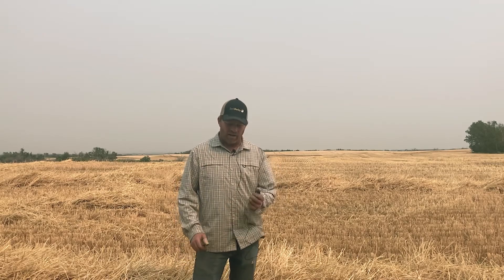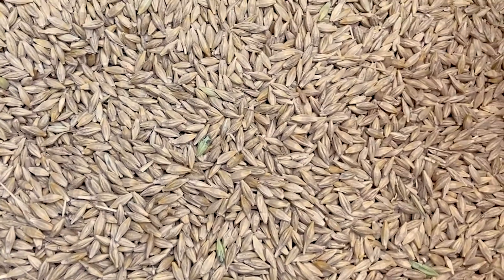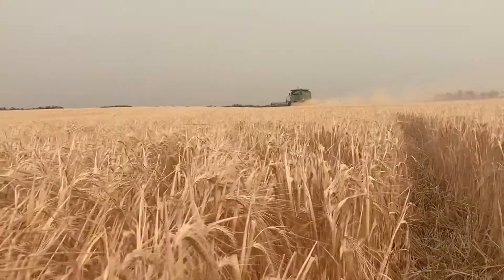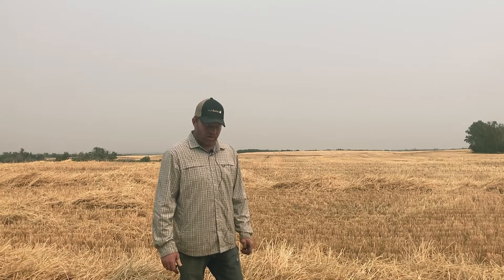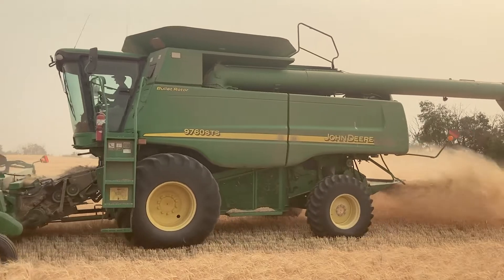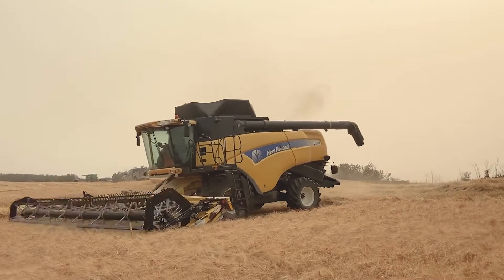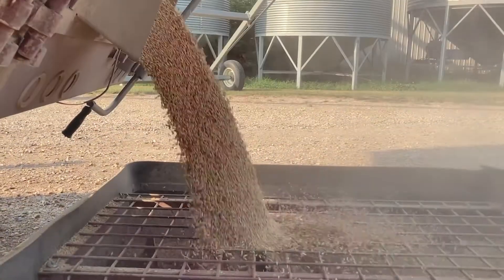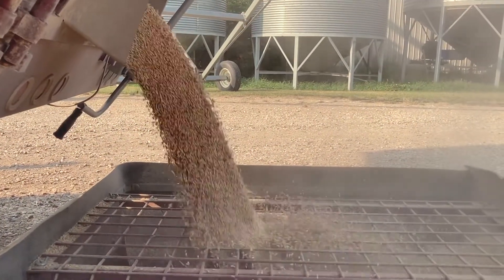Combine Adjustments for Barley Kernel Size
SaskBarley directors Brent Johnson and Keith Rueve discuss combine adjustments for barley kernel size.